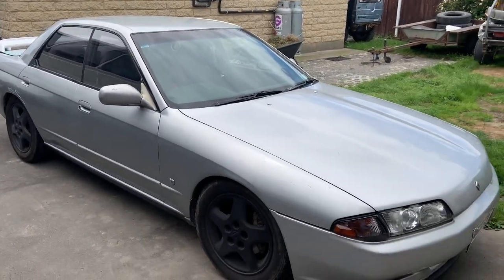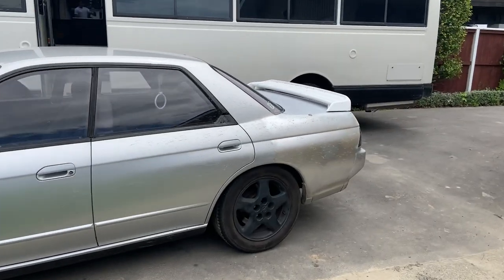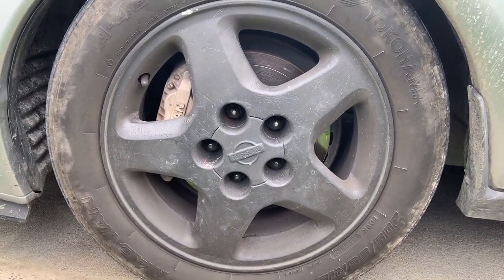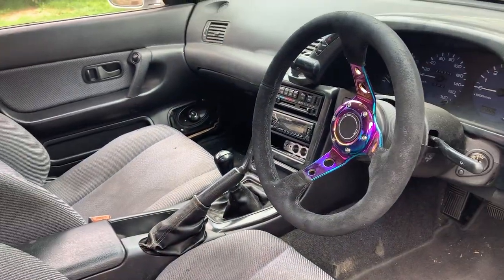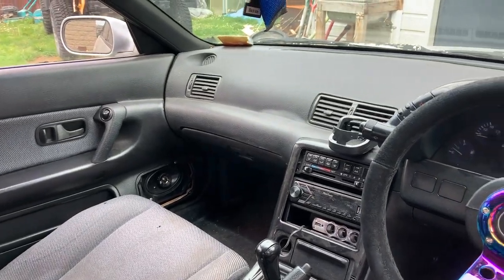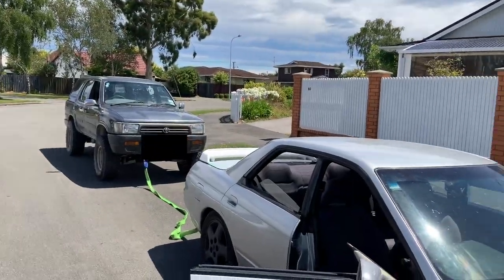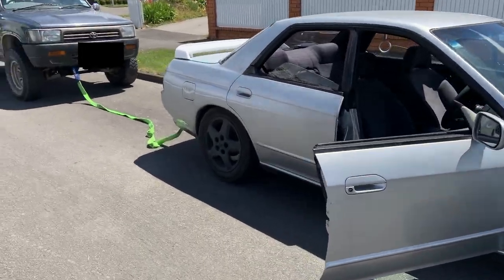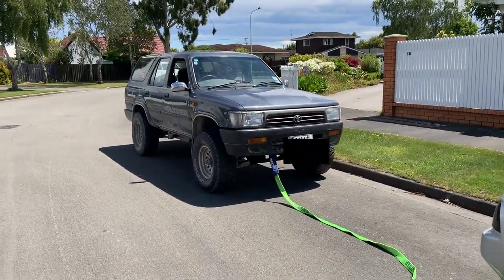NEW RB25DET R32 SKYLINE PROJECT!!!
I bought A new project car, A R32 Skyline to put A RB25DET in and turn into a drift car.